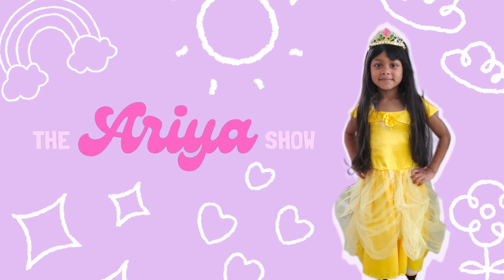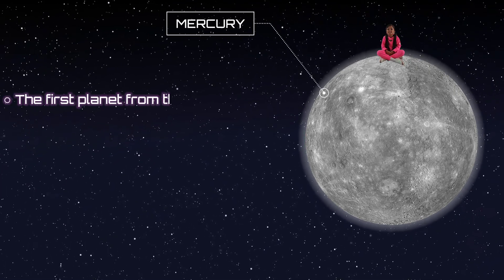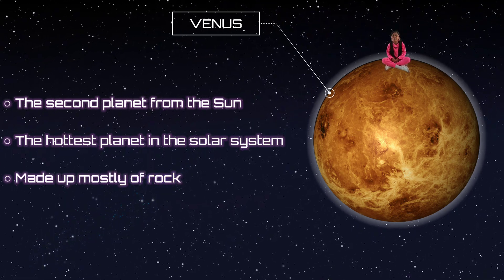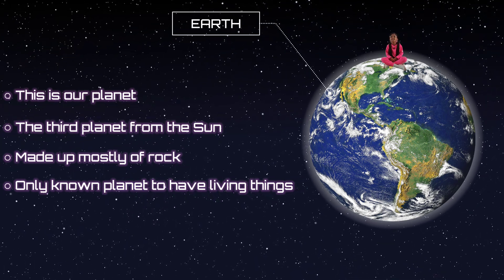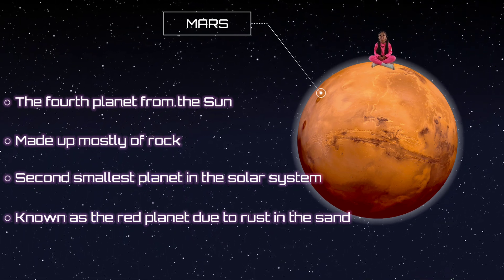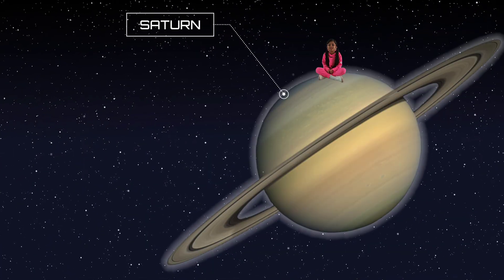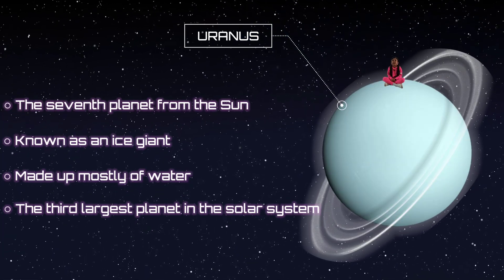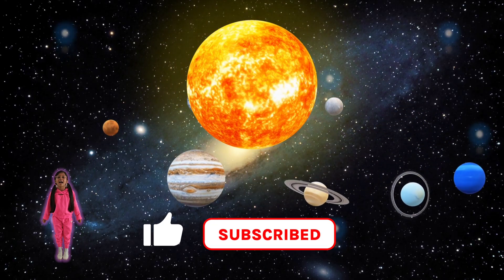Learn About The Solar System | For Kids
Travel through the solar system to all 8 planets with Ariya.